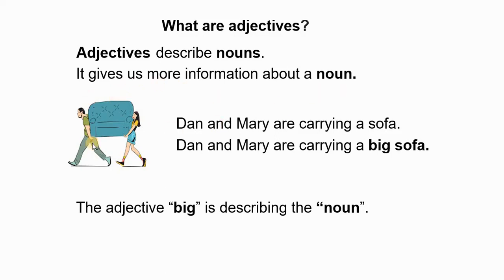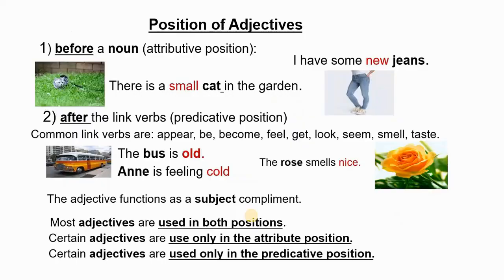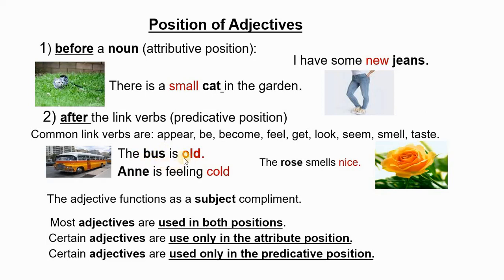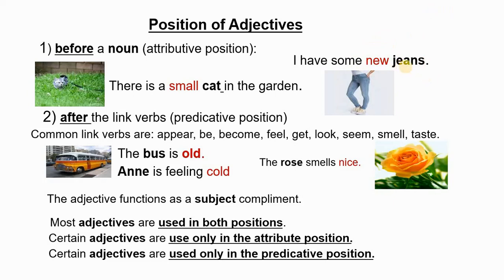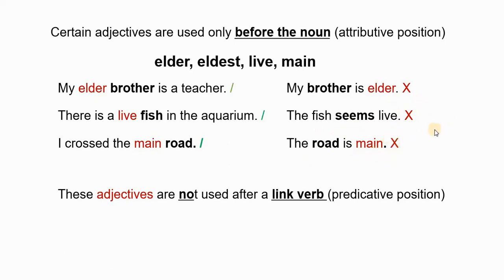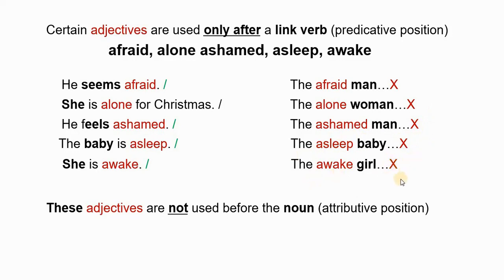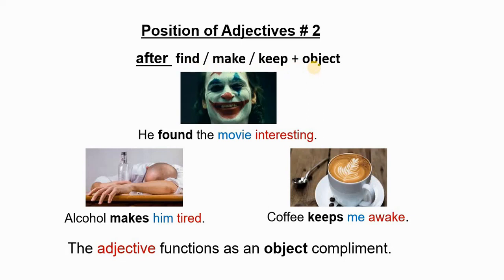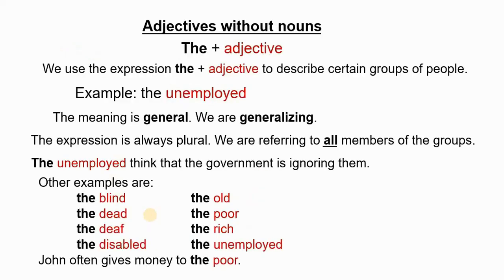Adjective in English Grammar – Position in a Sentence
In this lesson, you will learn about adjective in English Grammar. Beginners and learners are going to learn parts of speech and position of adjective in a sentence. All about adjective and they would be able to answer the question “How to use Adjective in English Grammar?” or “What is an adjective?” example and tell the different position of adjectives in the sentences.